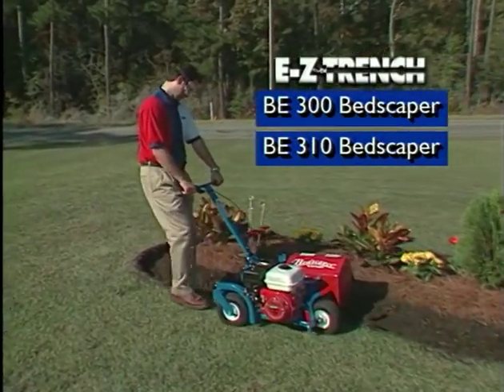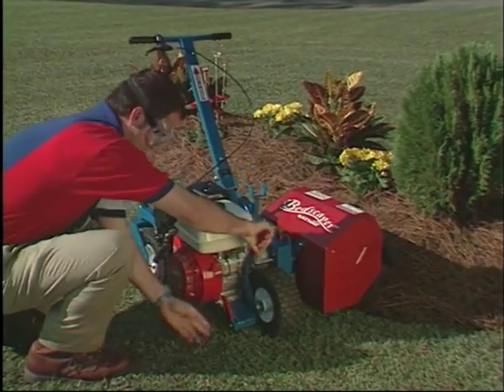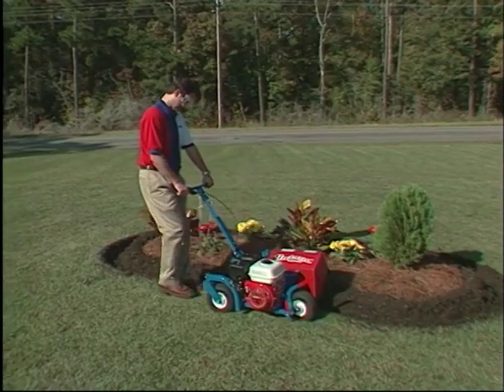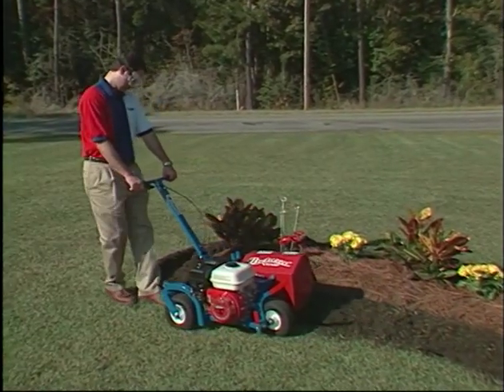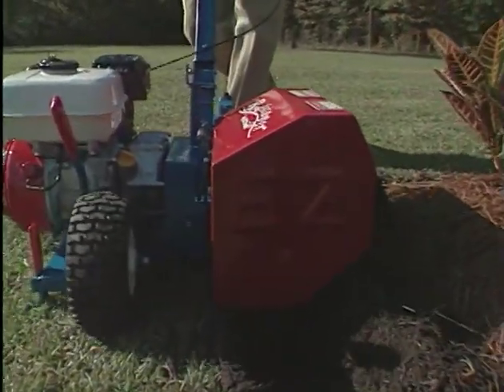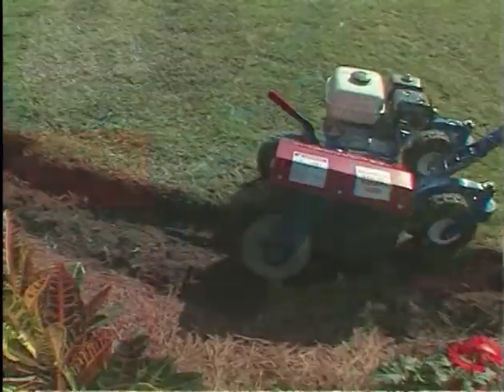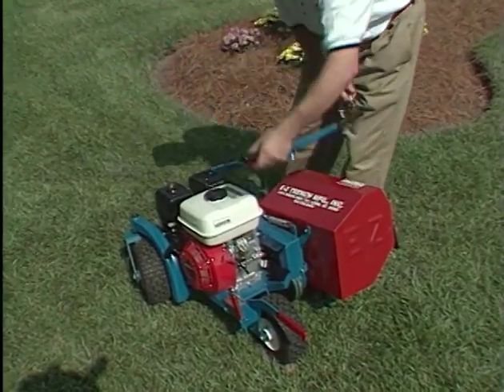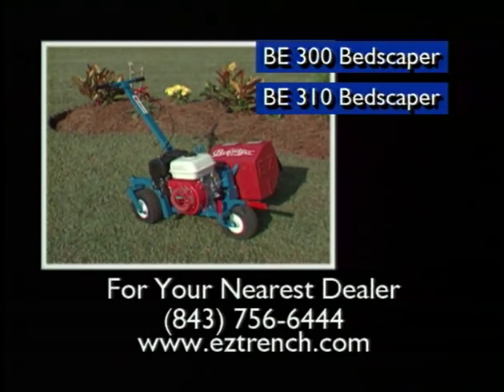E-Z Trench Landscape Edgers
The Bedscaper bed edger is the most maneuverable bedder/trencher machines on the market. Caster steering makes cutting graceful curves easy and allows a turning radius of less than two feet The patented blade design will cut harder soils, pulverize the cuttings, and bevel the bed edge to the foliage while cutting a clean well-defined vertical border. Its unique design also augers soil towards the center of the bed out of the trench. You can create a beautiful raised bed in minutes. The Bedscapers make creating or redefining beds fast and easy.